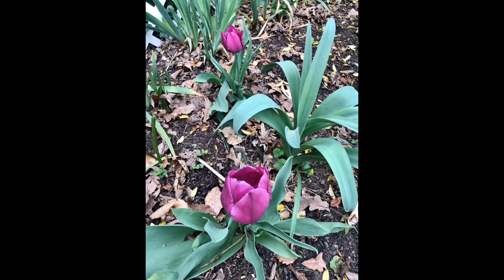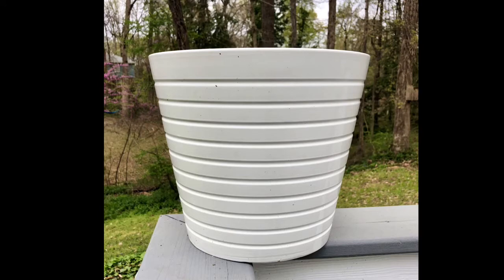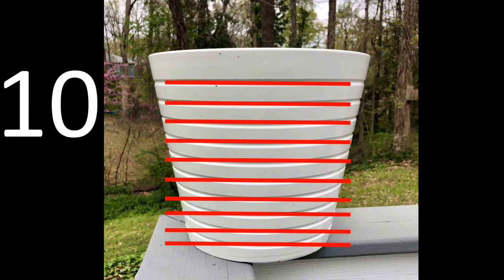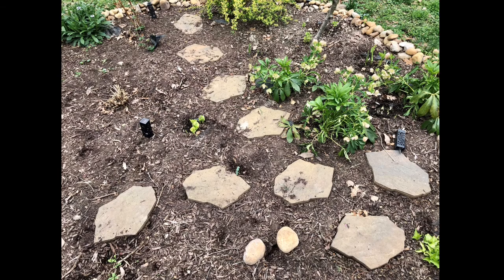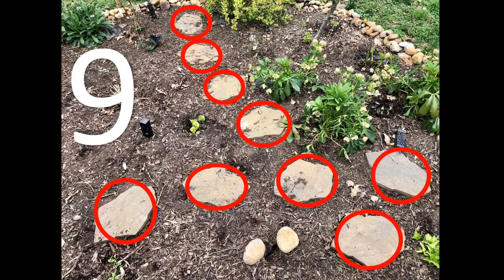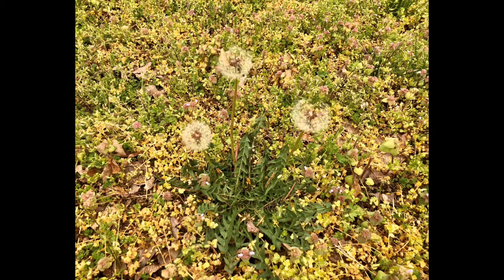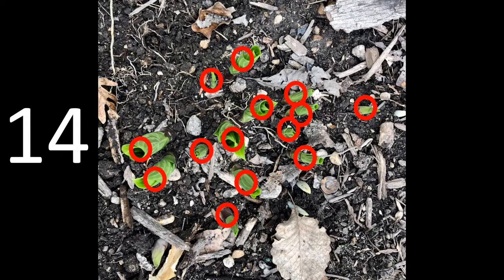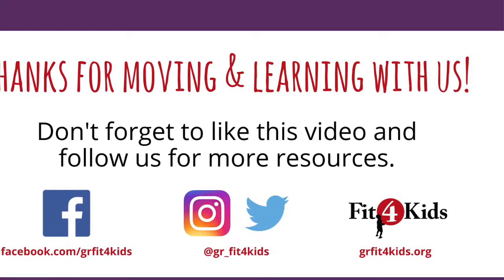Kindergarten Math - Counting Around the Yard - WI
Practice counting with this fun way to move in the background.

If you try out this activity, tag us @gr_fit4kids